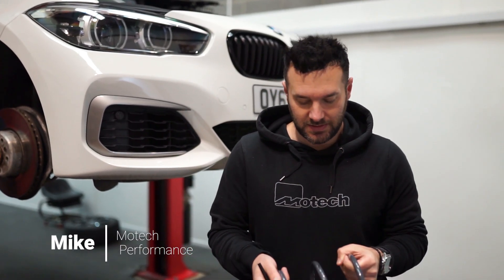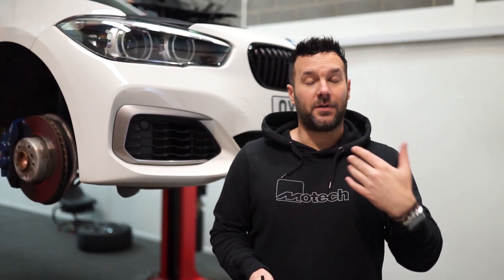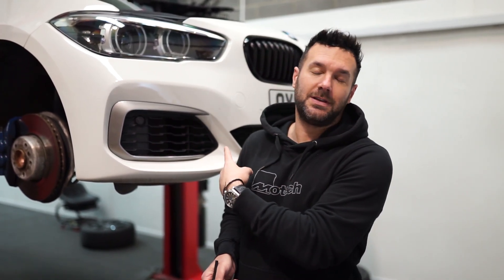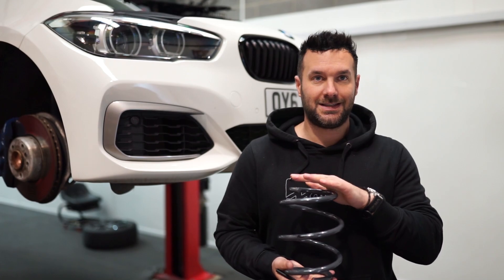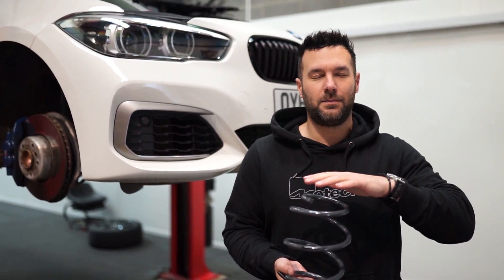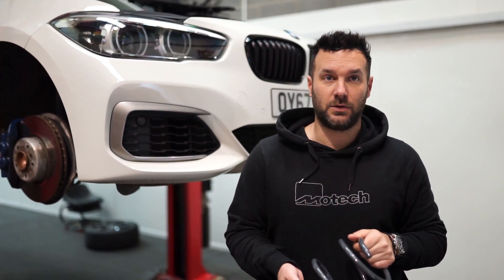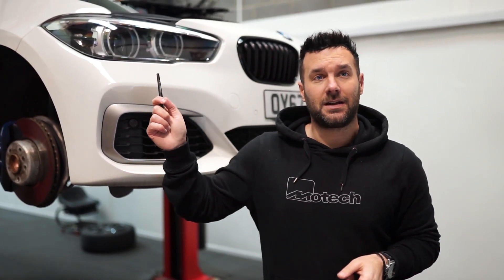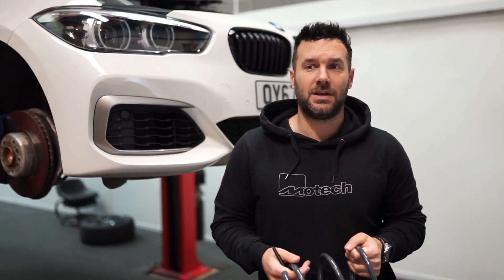Back to the BWW M140's ! We did not forget them .. Motech Performance Vlog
We are tyring to do a lot shorter vlogs when we get time..!
BMW M140's we did not forget you...

BMW M140i

Motech Stance + springs . 30mm front 25mm rear
12/15mm Wheel spacers ( longer bolts lockers )
Maxton V1 front , sides and rear spoiler
Black caps and canards
UR Front Brace
Reiger rear diffuser
Motech / Pipercross intake

For more info please get in contact .
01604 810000